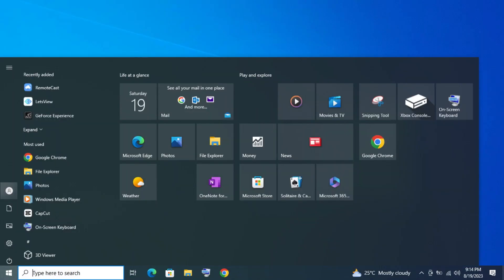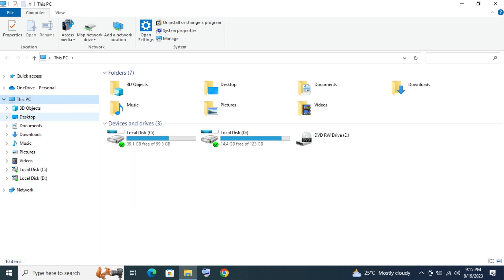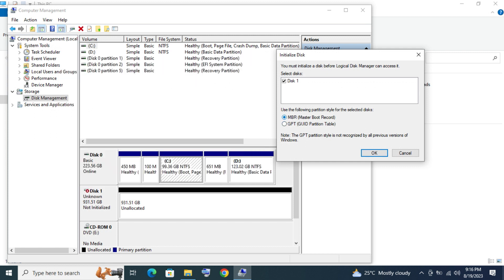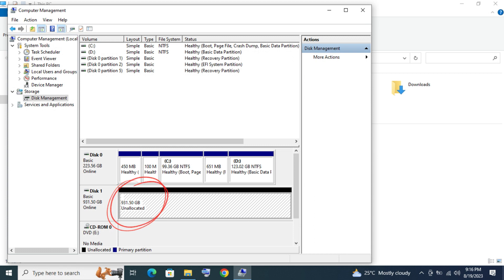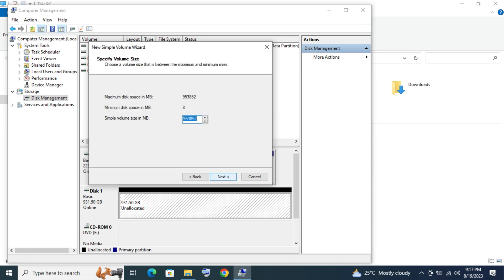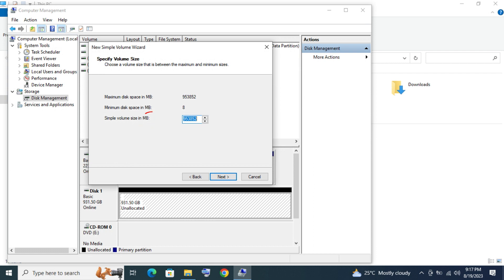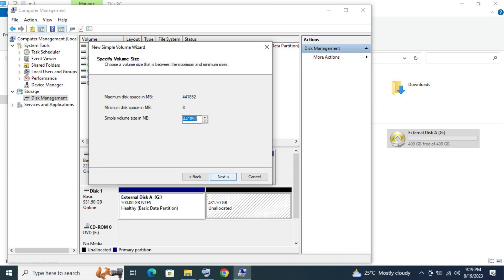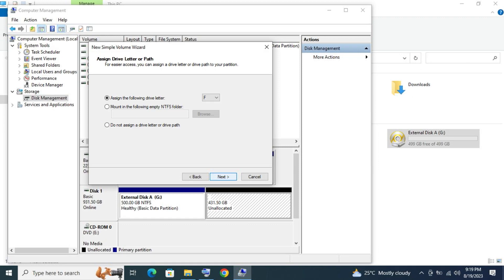Partition Disk Drive (HDD/SSD) | Partition without using 3rd party apps.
In this video I'm going to teach you how to partition your external HDD/SSD using only the windows disk management.

There is no need to install third party software as these functions are available on the windows storage settings. Let me guide through the steps on how to do it and make sure to read and understand the details shown on this video.